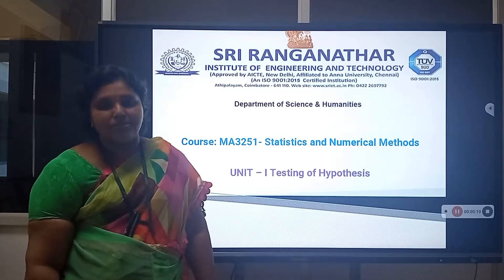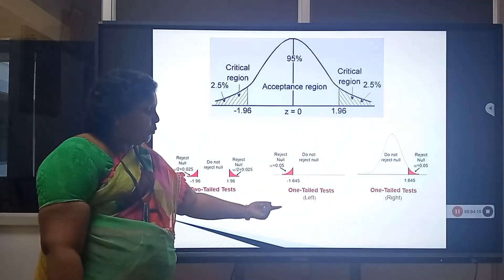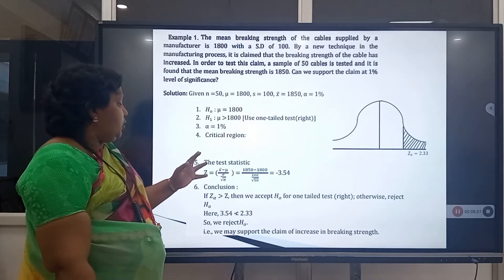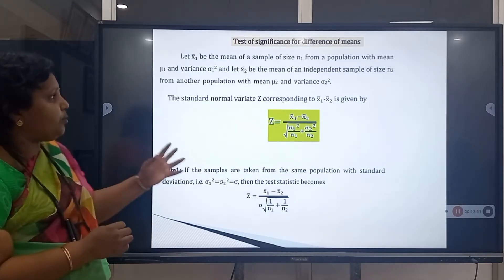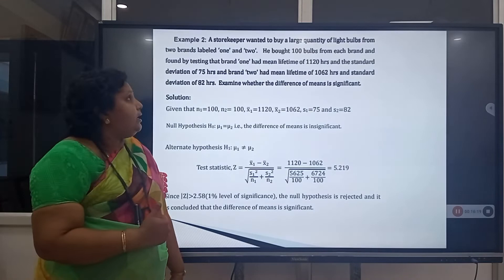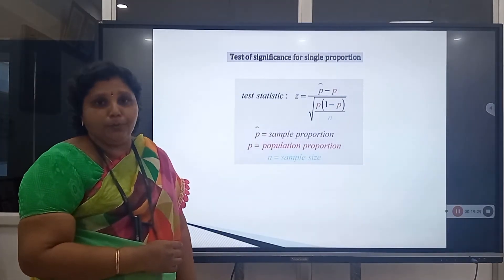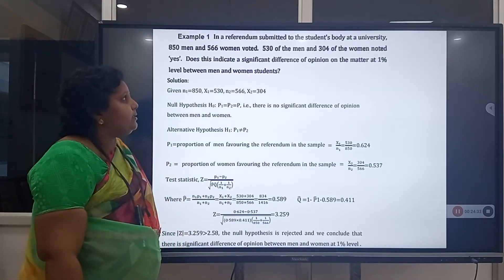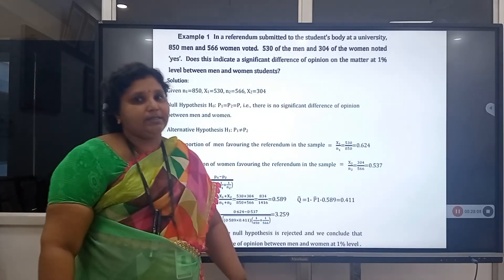MA 3252 Statistics and Numerical Methods UNIT-I Testing of Hypothesis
Mrs.M.Devipriya,
Assistant Professor of Maths,
Sri Ranganathar Institute of Engineering and Technology,